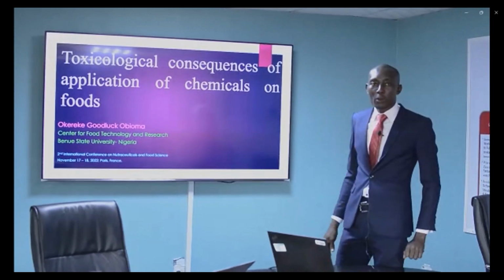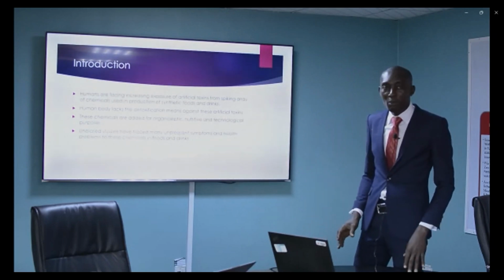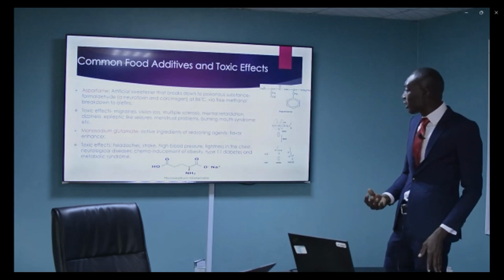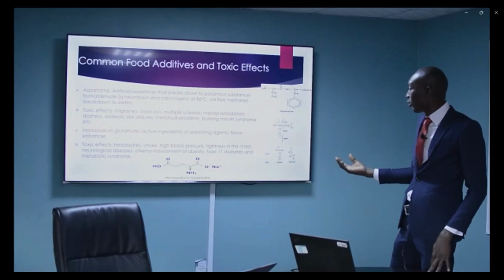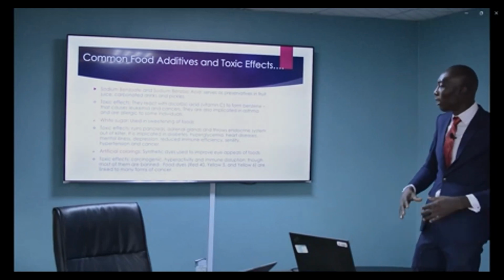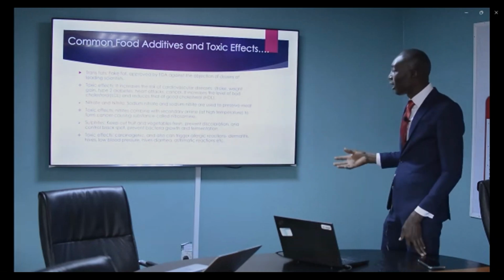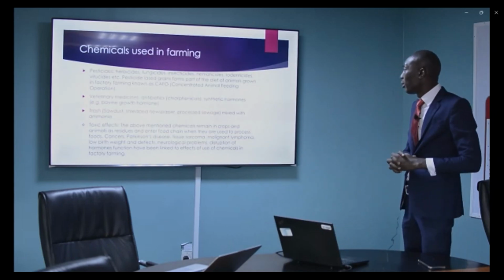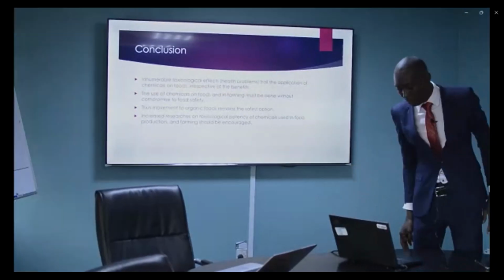Toxicological consequences of application of chemicals on foods | Food Science 2022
Presentation Title: Toxicological consequences of application of chemicals on foods
Speaker Name: Okereke Goodluck Obioma

Scientex Conferences successfully hosted its second series on the “International Webinar on Nutraceuticals and Food Science” during November 24-25, 2022 as per the timing GMT+1. The conference was organized with a theme focused on “Discovering Natural Treasures in Nutraceuticals and Food Science” and it was a great success where eminent keynote speakers from various universities addressed the gathering.